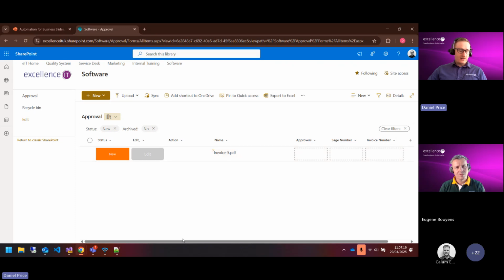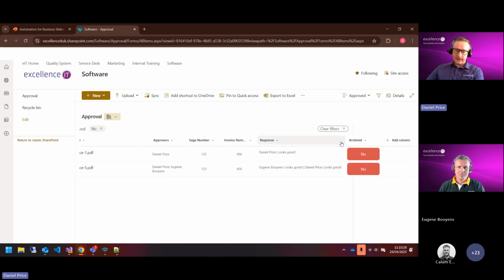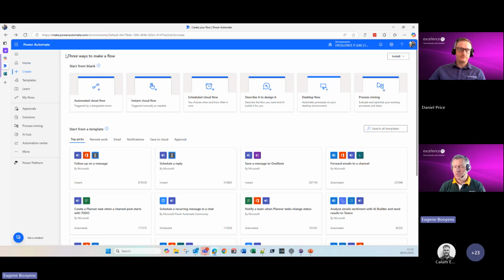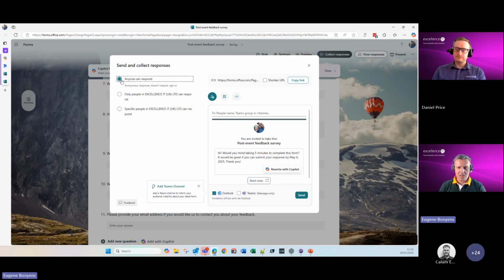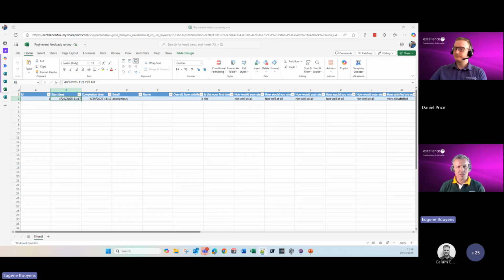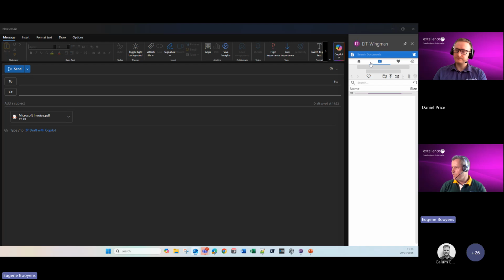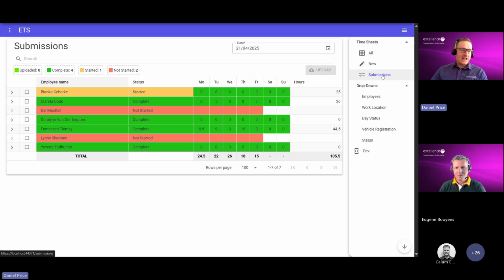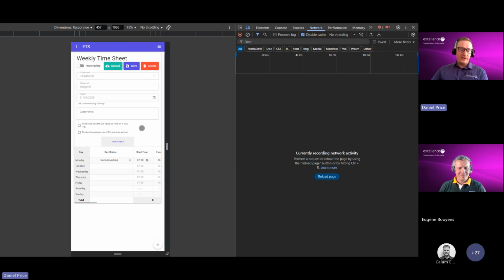Automation for Business | Live Webinar | Excellence IT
In this recorded webinar, Dan and Eugene from our Software Development team share how businesses are using automation to cut down on manual work, speed up internal processes, and make better use of the Microsoft 365 tools they already have.

We also introduce Wingman, our custom-built Outlook to SharePoint integration. It helps teams avoid the usual inbox chaos and keeps files organised and accessible without changing the way they work.

Want help automating part of your business?
We're offering free consultation calls to review your current setup and identify areas where we can build automation to save you time.

Interested in Wingman?
If your team is still managing documents through inboxes or shared folders, Wingman can simplify that overnight.